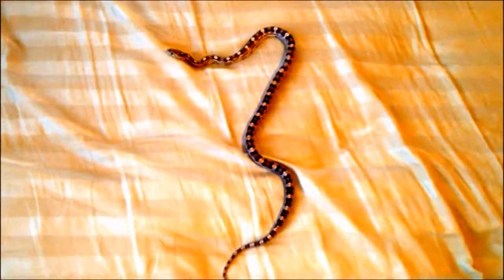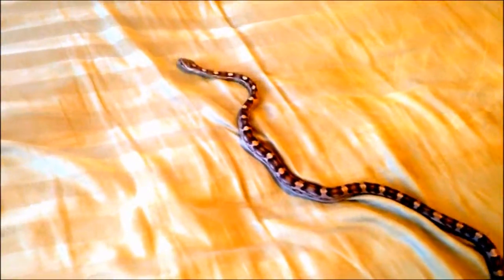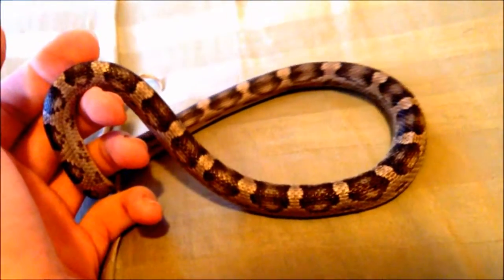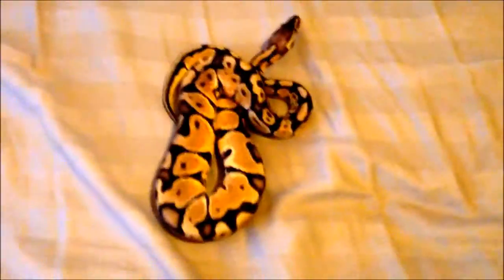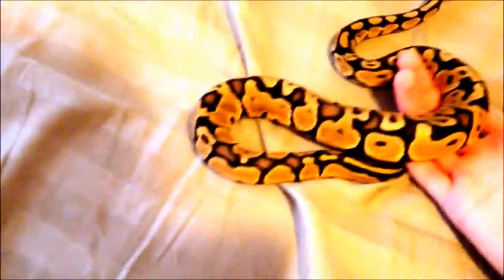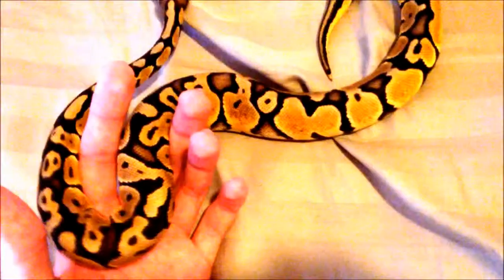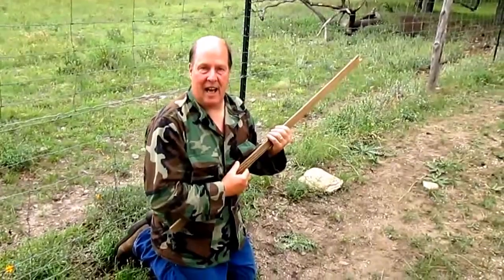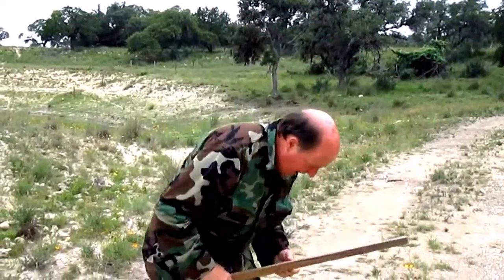Journey to conquer snakes.